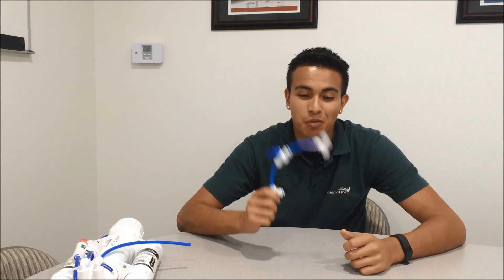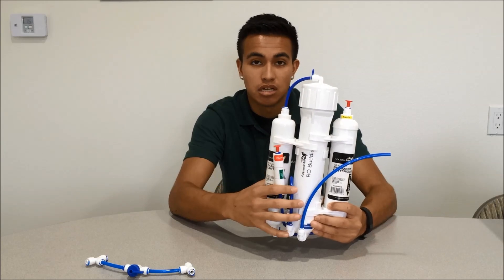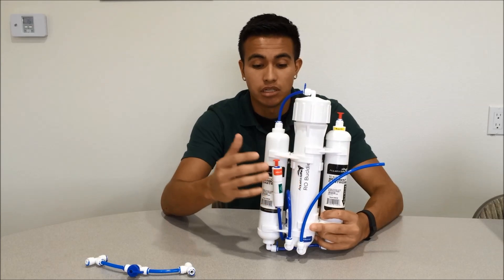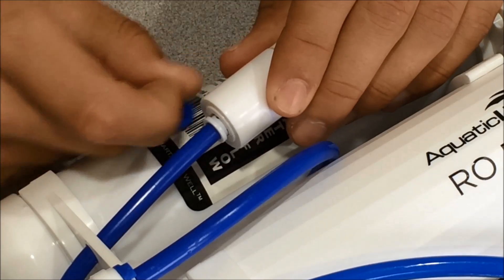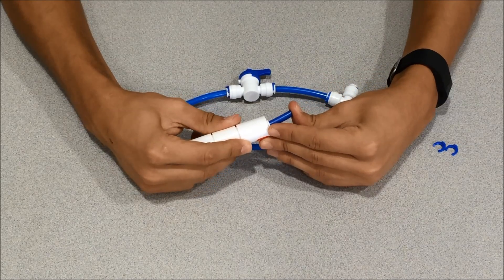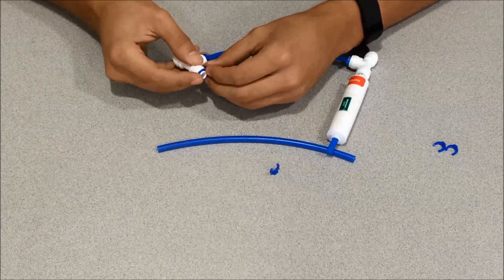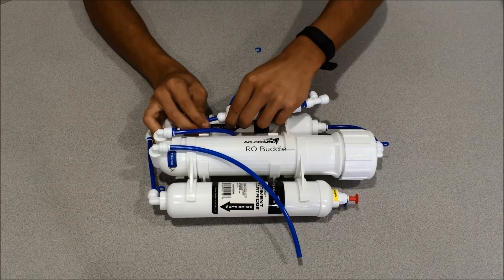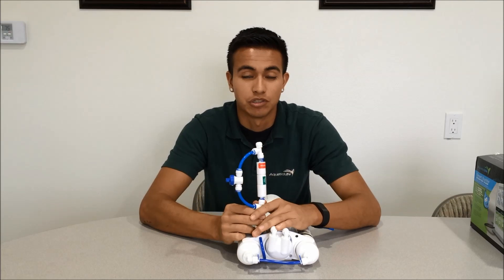Installing Flush Valve on Reverse Osmosis RO Unit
Regular flushing can prolong the life of your membrane. To flush the membrane, water must quickly flow through the membrane housing. This is achieved by removing the flow restrictor on your RO unit. Instead of removing the flow restrictor each time you want to flush the membrane, we've created a simple by-pass with an on/off valve.